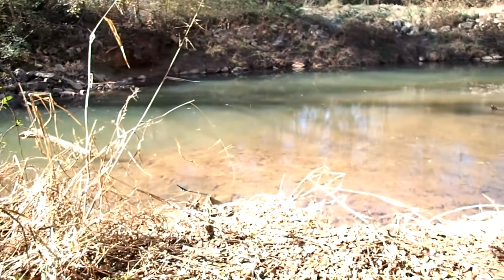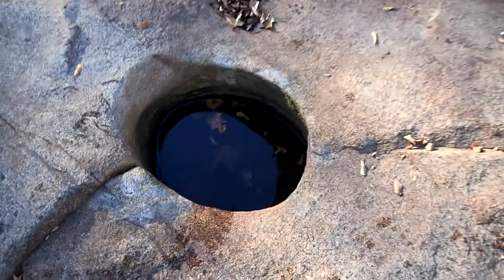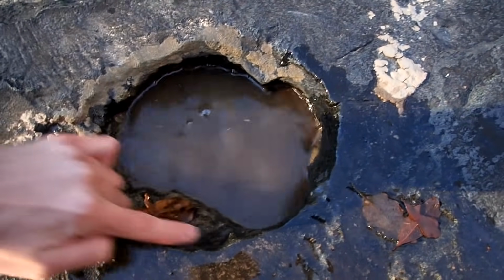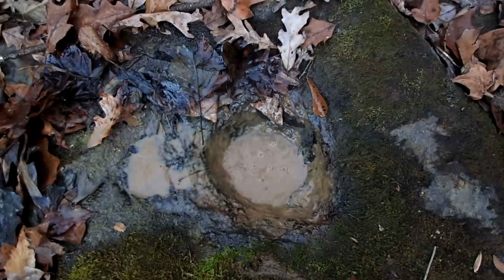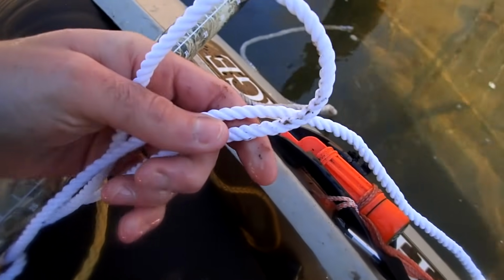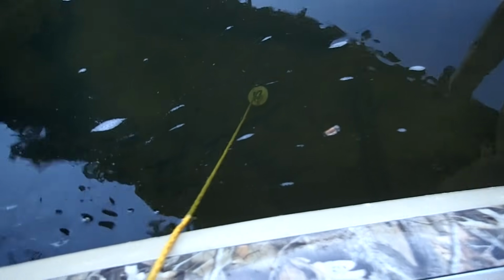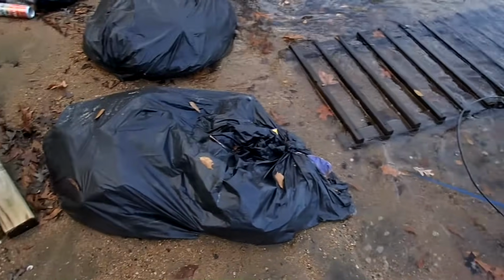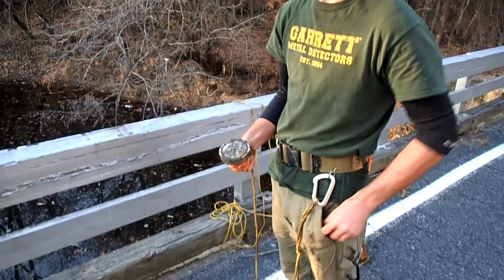I Went Magnet Fishing In The River and I Found Someone's Lost Magnet | Nugget Noggin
This was a very awesome magnet fishing adventure. I started out at an old grist mill site, then went exploring up the creek and found several Native American "Bedrock Mortars". Afterwards I went Kayaking down the river and discovered a rope tied onto a tree, and it was going out in the water. I followed the rope with my kayak and found a magnet on the end of it. Someone had already beat me to the site, and got their magnet stuck between two rocks to where they had to leave it. I later managed to find a cell phone and several huge pieces of metal . I'm very impressed with the power of my new magnet, I plan on using it again in the future.

500LBS PULLING FORCE MAGNET

Looking to get into the hobby of Metal Detecting soon?
Visit Battleground Detectors and get start today! Order by Friday 12/15/2017 and get it before Christmas.

I will have more videos up soon.

God bless.